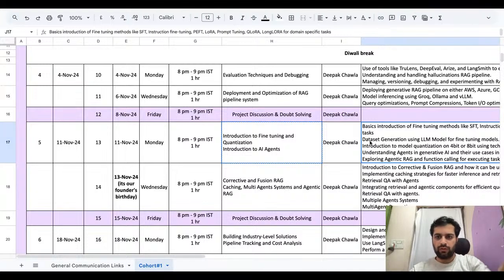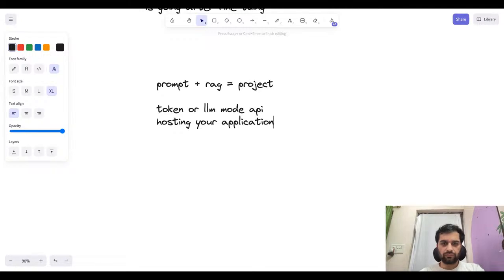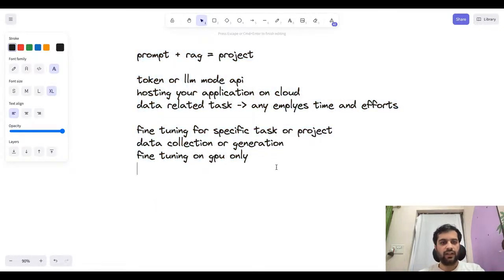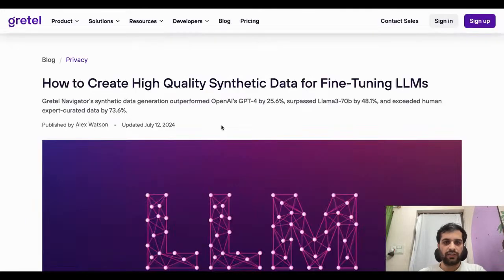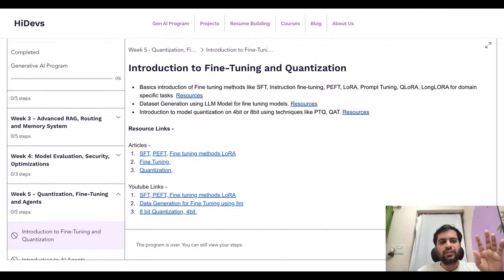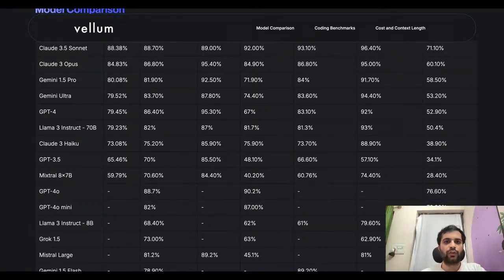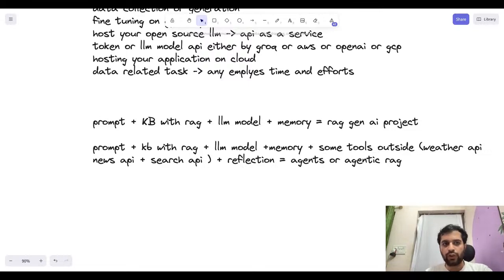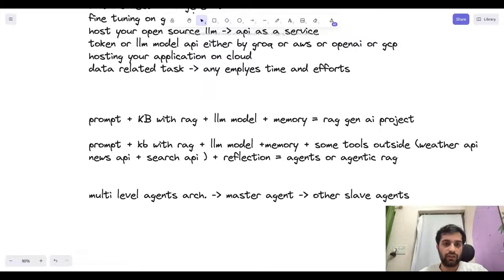𝗚𝗲𝗻 𝗔𝗜 𝗖𝗼𝗵𝗼𝗿𝘁 #𝟭 - 𝗦𝗲𝘀𝘀𝗶𝗼𝗻 𝟭𝟯/𝟭𝟴 | 𝗜𝗻𝘁𝗿𝗼𝗱𝘂𝗰𝘁𝗶𝗼𝗻 𝘁𝗼 𝗙𝗶𝗻𝗲 𝘁𝘂𝗻𝗶𝗻𝗴 & 𝗔𝗴𝗲𝗻𝘁𝘀 𝘁𝗼 𝗔𝗴𝗲𝗻𝘁𝘀 𝗪𝗲𝗲𝗸 𝟱